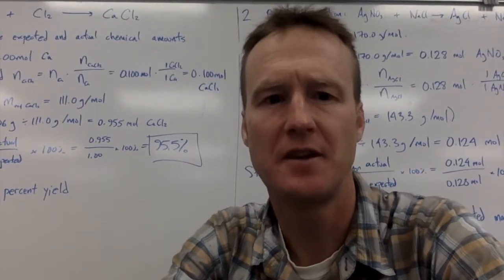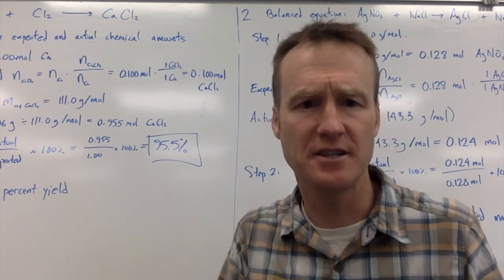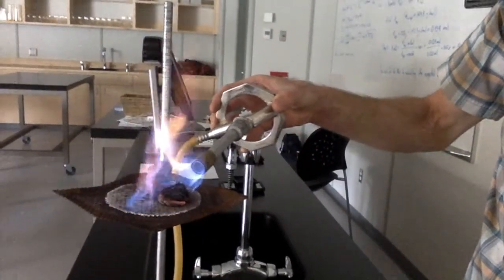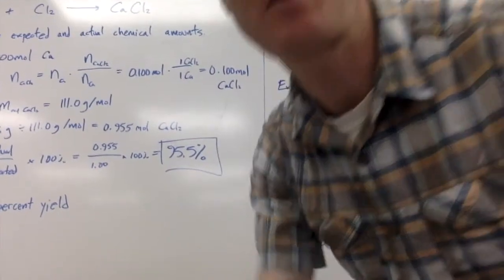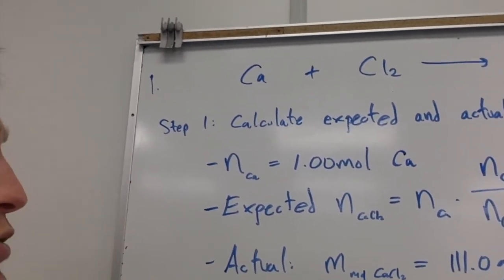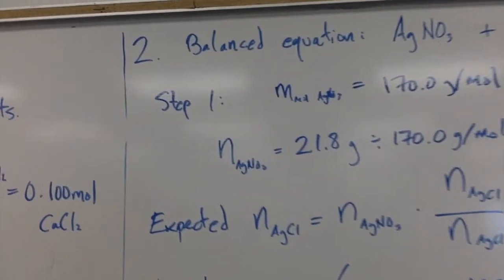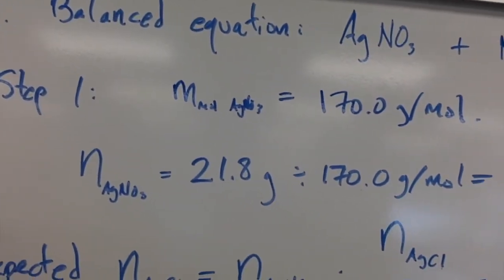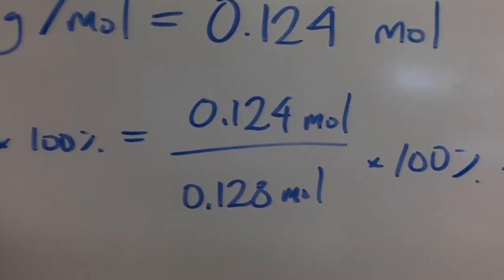Chemistry 11 Percent Yield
I show how to calculate percent yield in stoichiometric reactions and have the topic of incomplete combustion as a backdrop.  To be clear, incomplete combustion in this case would produce carbon monoxide (CO), not carbon dioxide.  Use this short video to answer the percent yield worksheet problems.